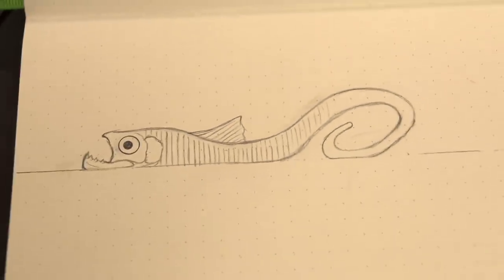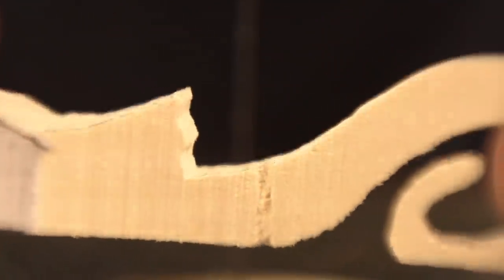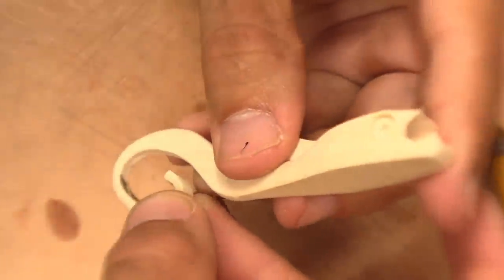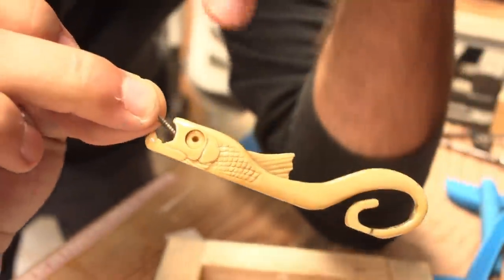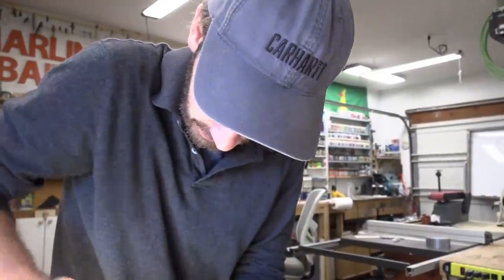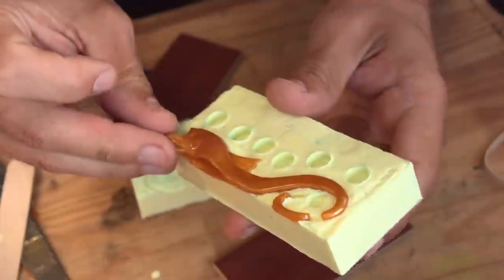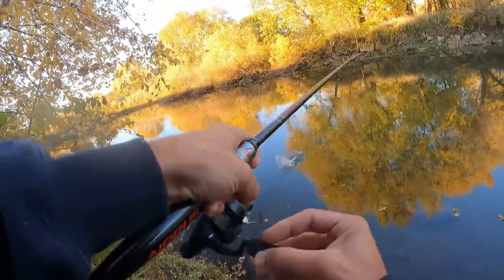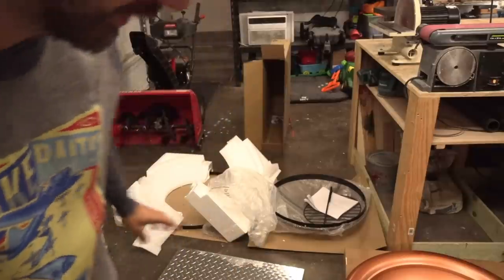Fish Swallowing a Jig Head Bait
This is the process I went through to make this Fish Swallowing a Jig Head Bait

AMAZON STORE: